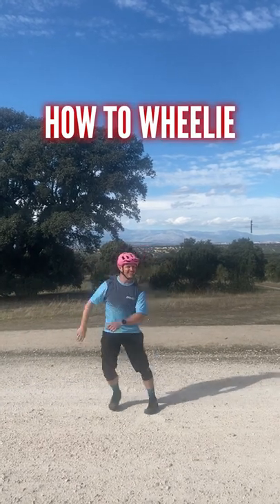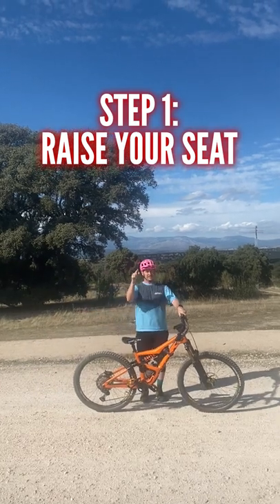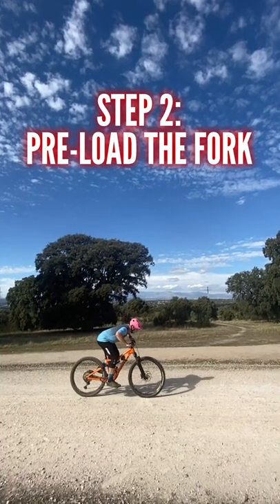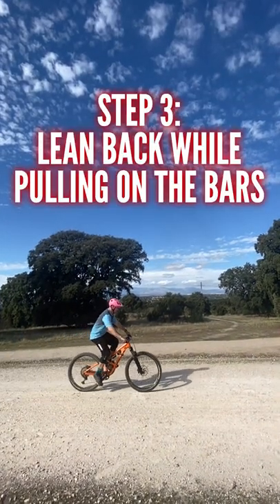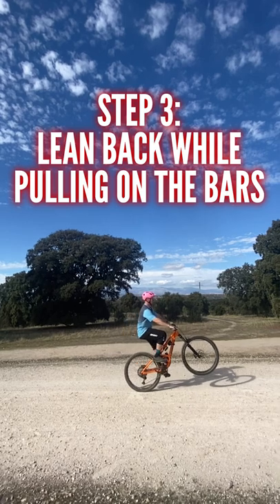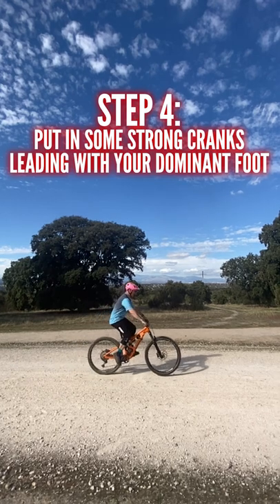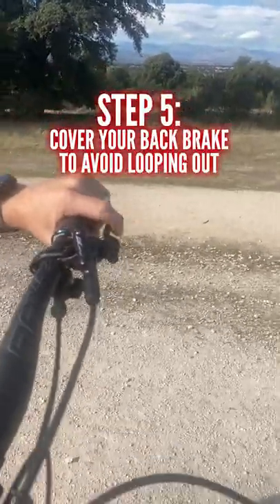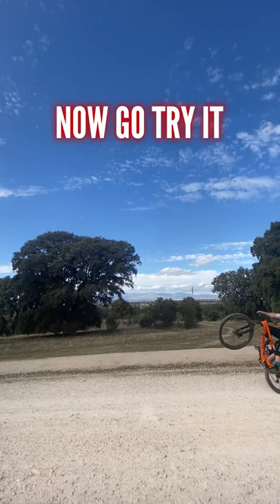How To Wheelie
Here's a wheelie tutorial in less than 60 seconds! Let us know how you get on 🤘

Join us from 16-19 June 2022 in the stunning resort of Saalbach in the heart of the Austrian Alps for Global Bike Festival - the ultimate weekend of bikes, riding, music, entertainment and much, much more brought to you by GMBN, EMBN and GCN:

🔊 Camo is Back! Check out our Archive Jersey Collection with a fit for EVERY fan!